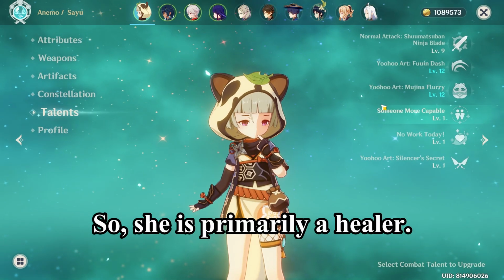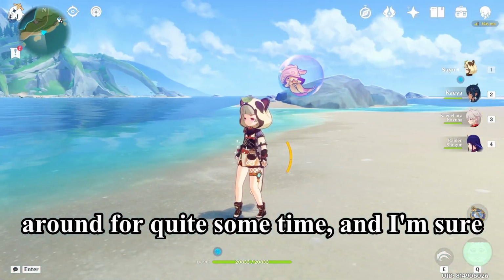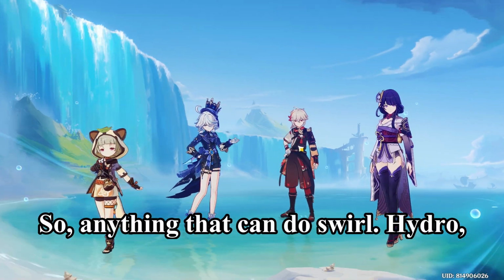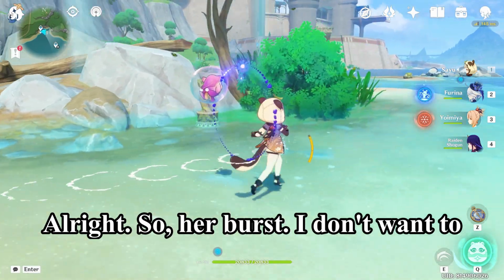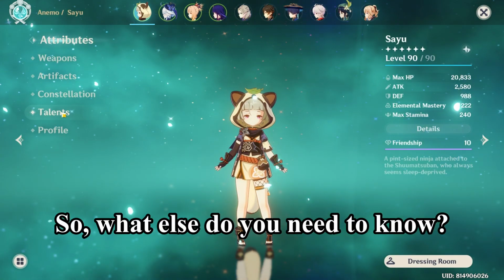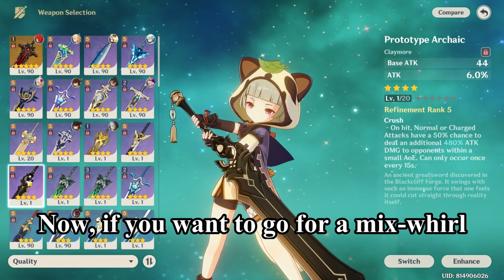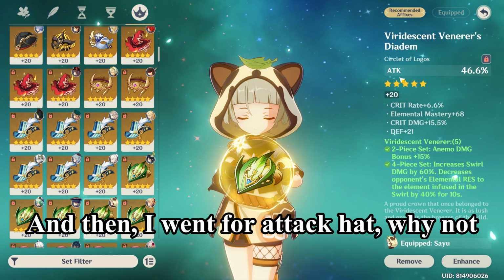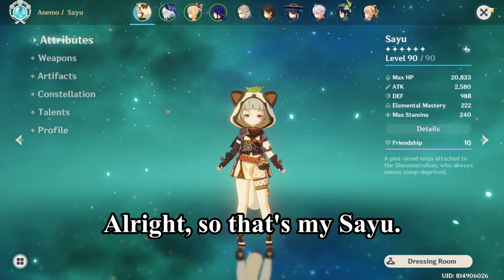My Sayu build | Genshin Impact